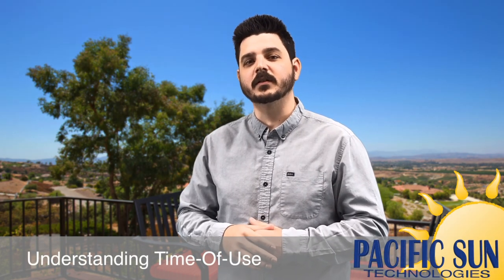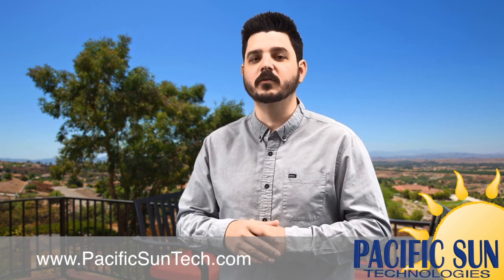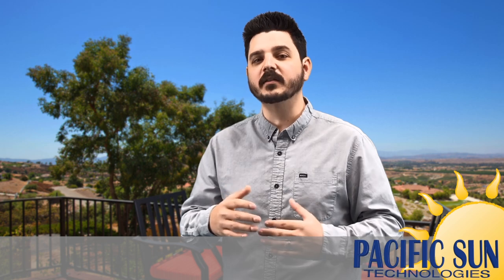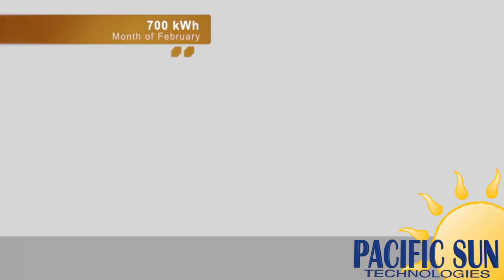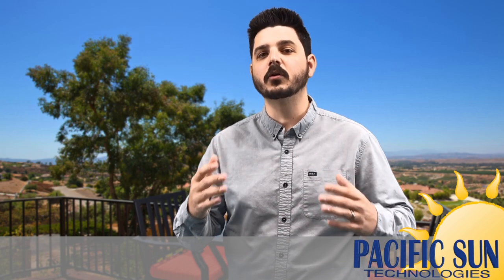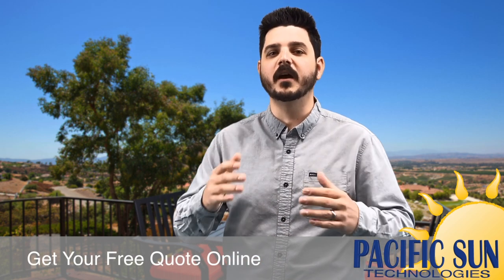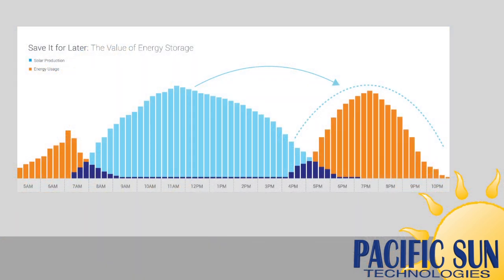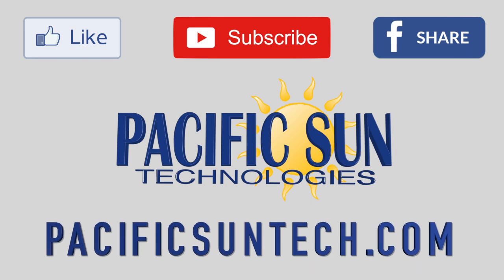New Time-Of-Use Rates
Since January, Southern California Edison has been notifying customers in this first wave of transitions that they’ve been randomly selected to be switch to a new Time-Of-Use rate structure.

This new rate structure is going to drastically affect thousands of homeowners and how much they spend on the energy they use.

The links below are provided for homeowners to compare the six options SCE is offering for Time-Of-Use Rates.

41775 Elm Street
Suite 102
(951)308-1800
License #896158

PRODUCTS AND SERVICES WE PROVIDE